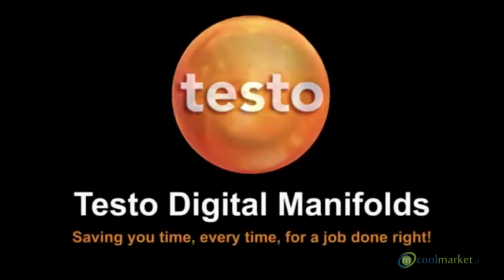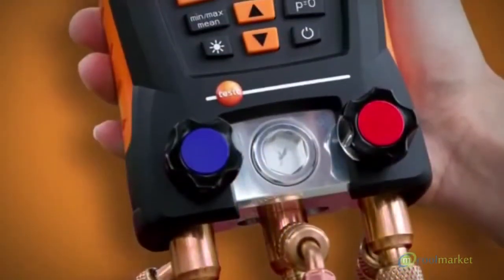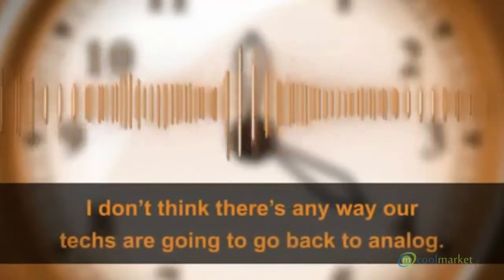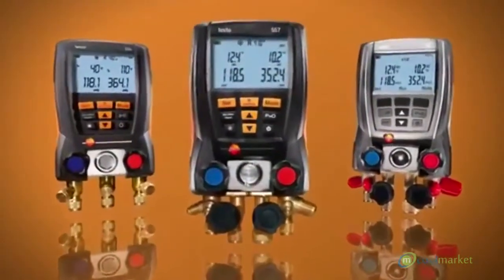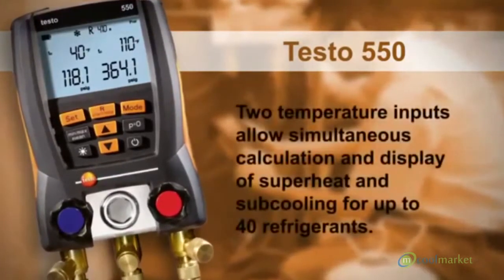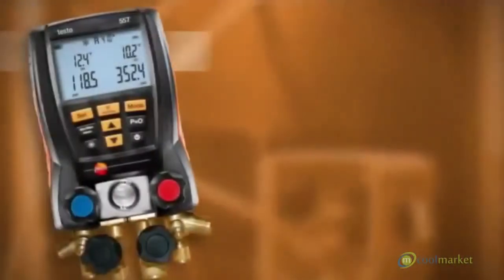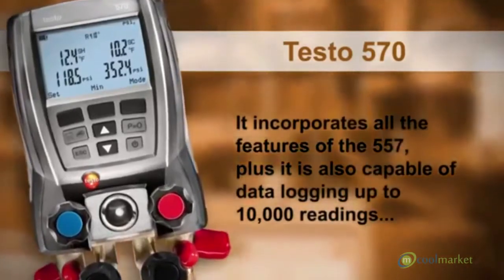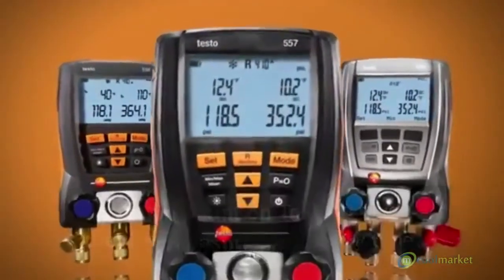Elektroniczna oprawa zaworowa Testo 550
Nowa elektroniczna oprawa zaworowa Testo 550 jest niezawodnym narzędziem do codziennej
pracy na systemach chłodniczych i pompach ciepła. Solidna 2-drożna bateria zaworów pozwala na szybkie i wygodne dokonywanie pomiarów. Zintegrowana mobilna aplikacja otwiera przed użytkownikiem nowe możliwości i pozwala na efektywną analizę i dokumentację danych na
miejscu pomiaru. Za pomocą Bluetooth użytkownik może odczytywać wyniki pomiarów również na smartfonie lub tablecie, dzięki czemu praca staje się jeszcze łatwiejsza. Dodatkowo użytkownik może przygotować i przesłać raport bezpośrednio z miejsca gdzie był dokonywany pomiar.

Co więcej, mobilna aplikacja pozwala na zaktualizowanie listy zapamiętanych czynników chłodniczych w urządzeniu bezpośrednio przez użytkownika, bez udziału serwisu fabrycznego. Wzmocniona obudowa z metalową ramką wokół wyświetlacza chroni Testo 550 przed uszkodzeniami. Testo 550 doskonale nadaje się do uruchomiania, serwisowania i utrzymywania instalacji chłodniczych. Dzięki dodatkowym funkcjom takim jak tryb pompy ciepła, który eliminuje potrzebę przełączania węży i funkcji testu szczelności z kompensacją temperatury, praca na systemach chłodniczych i pompach ciepła jest jeszcze prostsza.